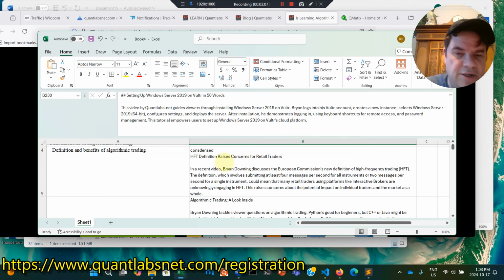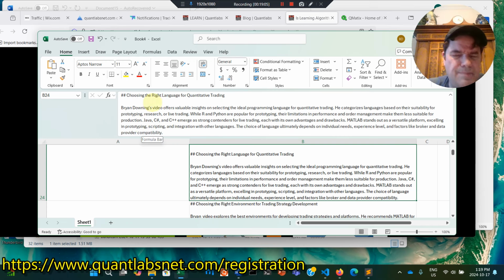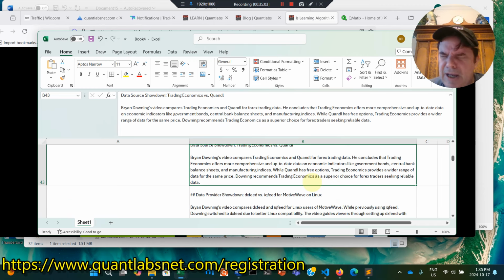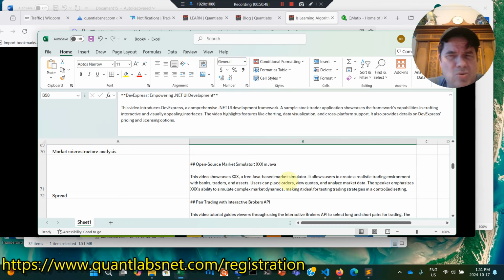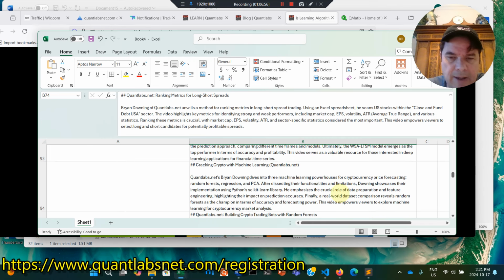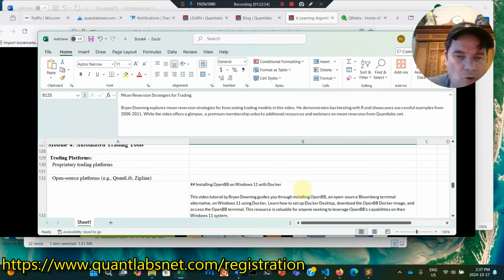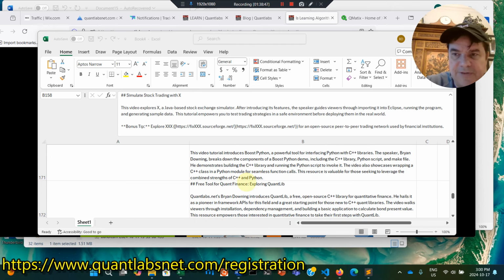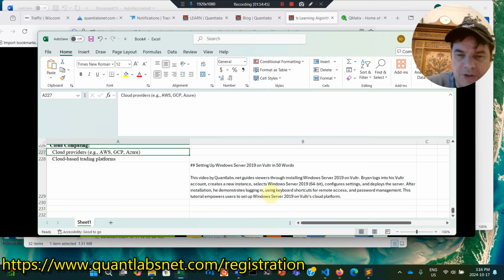Maximizing Returns: Developing Algorithmic Trading Strategies with C++ and Python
Course Overview in Detail:

This comprehensive course is designed to equip learners with the essential knowledge and skills to excel in the field of algorithmic trading. By focusing on C++ and Python, the course will provide participants with a solid foundation in programming languages that are widely used in the industry. The curriculum will cover various aspects of algorithmic trading, including market data, visualization, strategy development, automated trading tools, and operating system considerations.